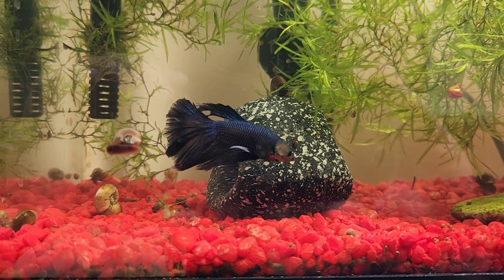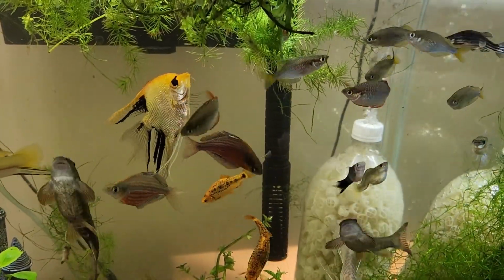Series 2 - Water You Doing??!!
We love water, but sometimes we don't know what water does in our aquariums. Join Edison today for some science experiments and introduce how water works.